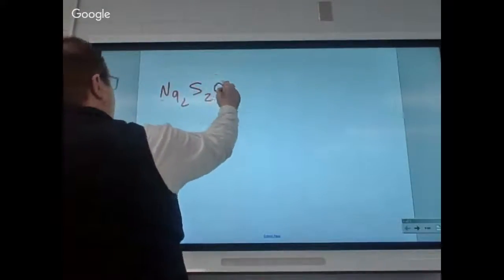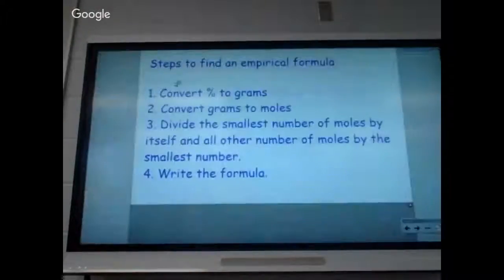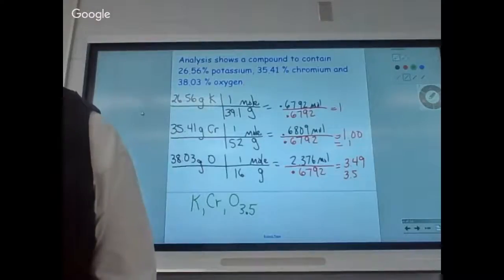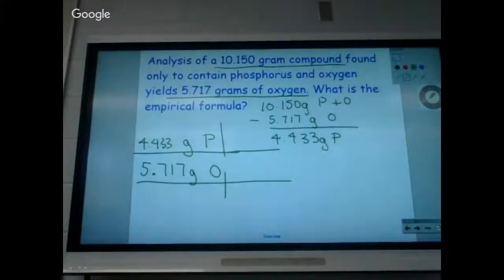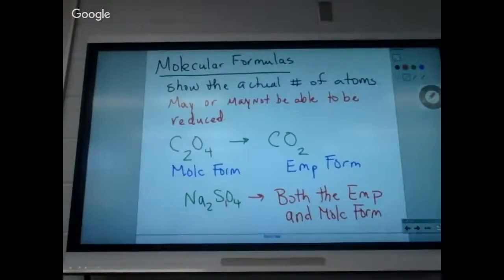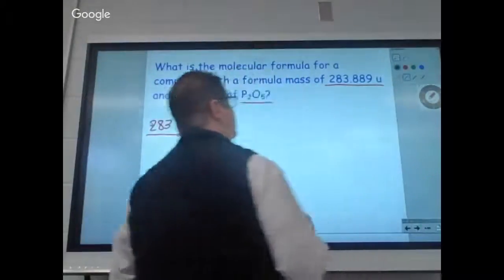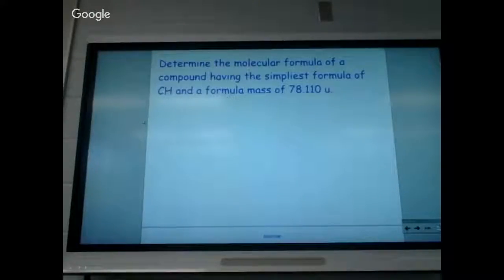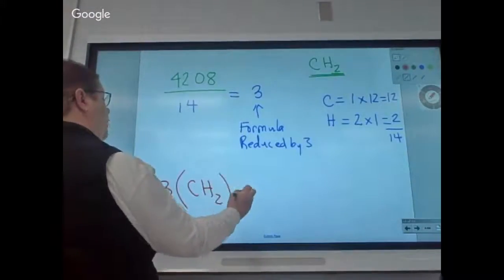February 18 2019 Chemistry Empirical/Molecular Formulas